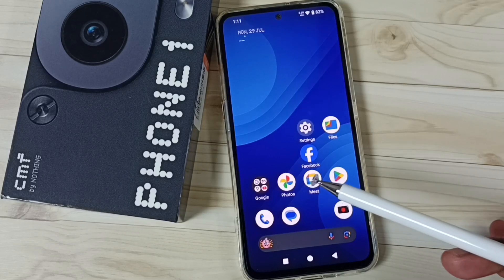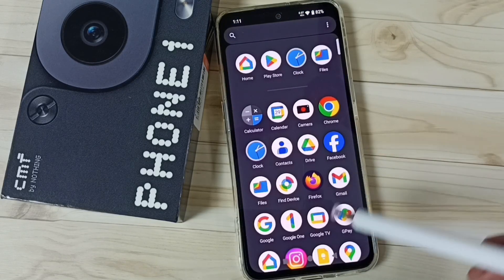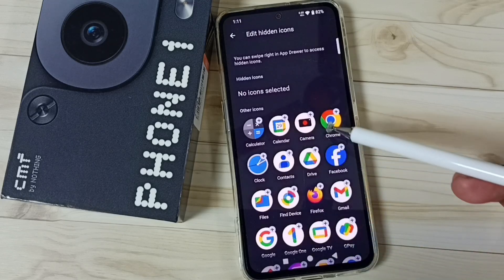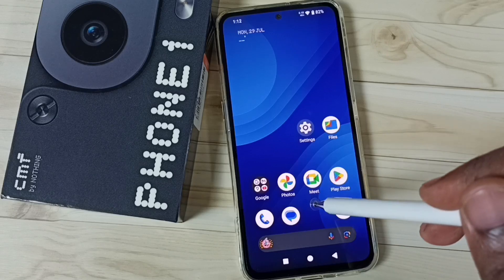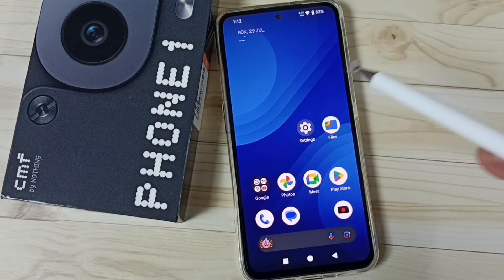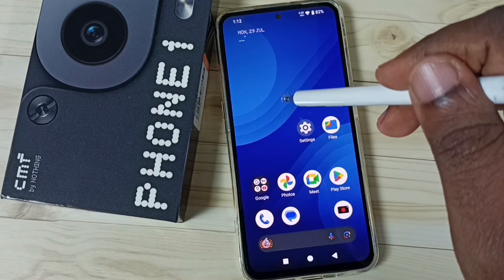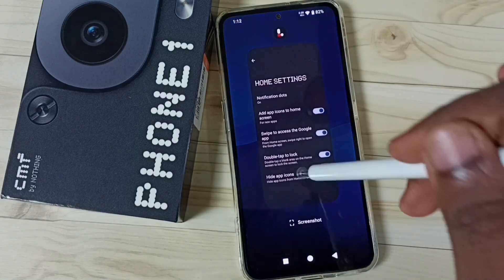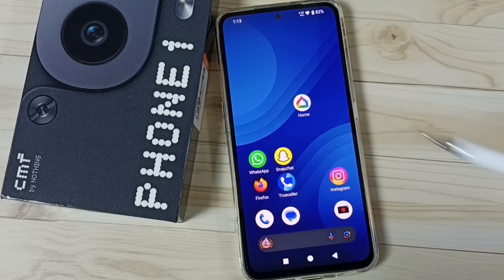How to Hide Any Apps on f Nothing CMF Phone 1 | View Hidden Apps